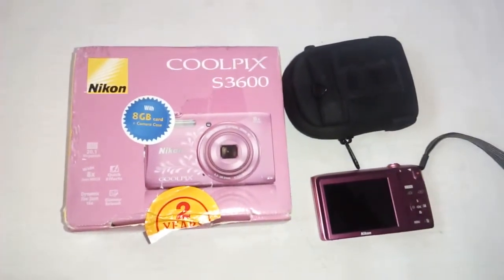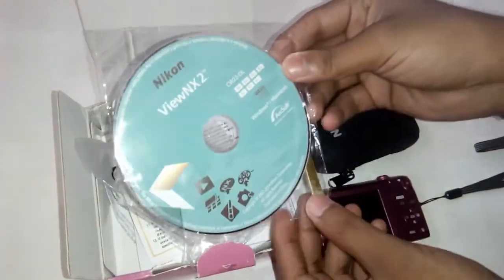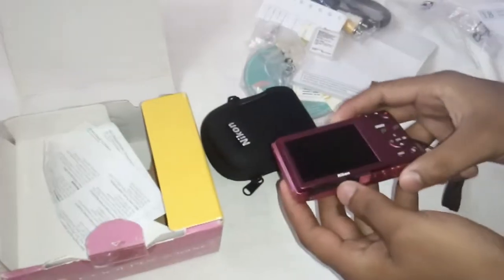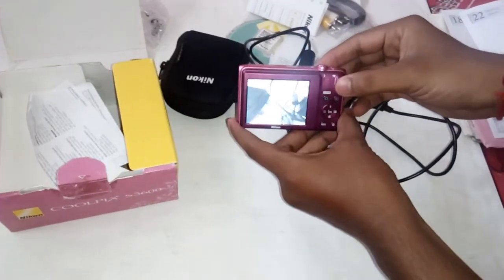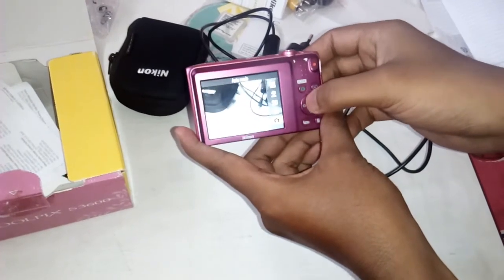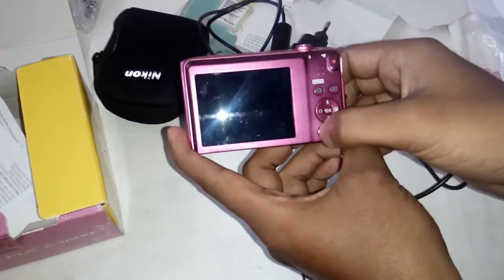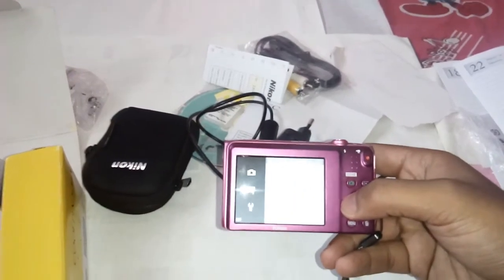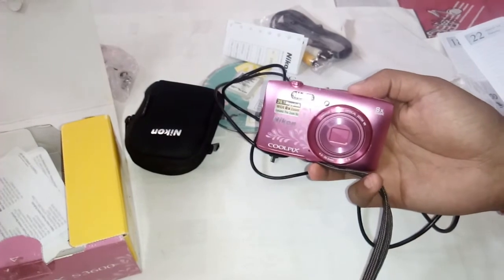Review of Nikon Coolpix S3600 Camera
In this video you will get information about Nikon Coolpix S3600 Camera. Review.